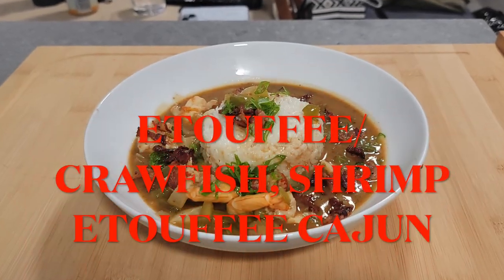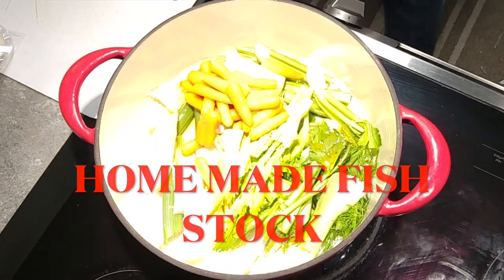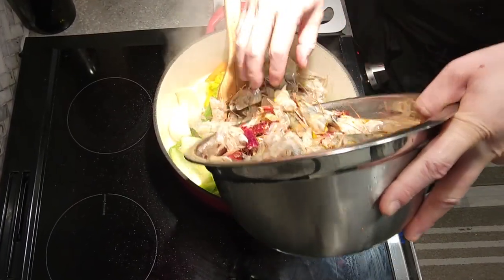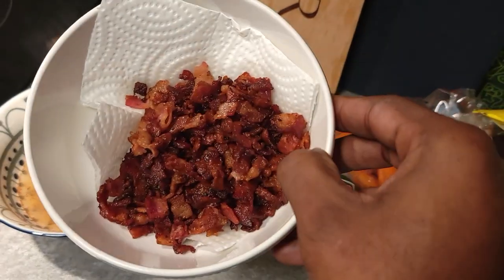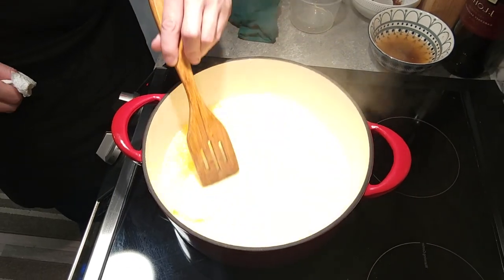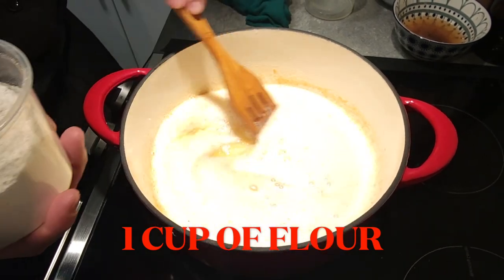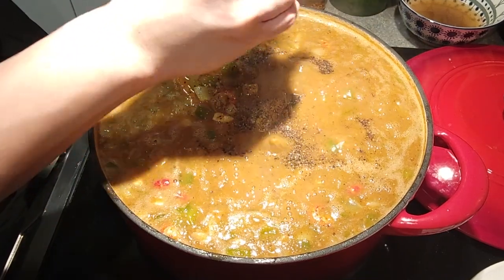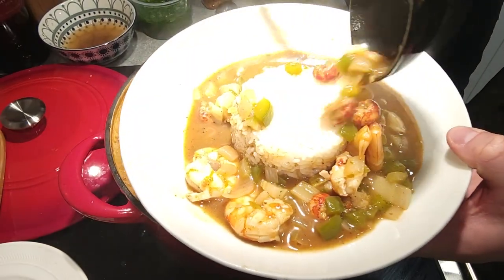Etouffee [Crawfish, Shrimp Cajun Etouffee] 😋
Étouffée is a dish found in both Cajun  and Creole  cuisine typically served with shellfish  over rice. The dish employs a technique known as smothering, a popular method of cooking in the Cajun  and Creole  areas of southwest Louisiana. Étouffée is most popular in New Orleans  and in the Acadiana  region of the southernmost half of Louisiana as well as the coastal counties of Mississippi, Alabama, northern Florida, and eastern Texas.

The word étouffée (pronounced eh-too-
fey) comes from the French word"to
smother." The best way to describe this
dish is a very thick stew, seasoned to
perfection and chock full of delicious,
plump crawfish (or shrimp) served over
rice.

Both etouffee and gumbo
are broth-based, using
shrimp stock, seafood
stock, crawfish tail stock, or chicken
stock. But etouffee has a thicker, gravy
like consistency, whereas gumbo is a
thinner stew.

Ingredients

Fish stock
1 cup of butter, half cup of
veg oil, 1 cup flour, 1 liter by
volume of diced celery and
onion, 2 liter of diced bell
pepper, fish stock to desired
consistency, 2 lbs of peeled
shrimp, 1 lbs of crawfish
tails, 1/2 lbs white fish, 5
cl8ves of rough chopped
garlic, 4 stalks of chopped
green onion white part,
Cajun seasoning.
Worcestershire sauce, hot
sauce, salt, and pepper to
taste. Shell fish shells, 4
fennel stalk, half an onion, 2
celery stalk, 1 carrot.
Garnish with sliced green
onion greens and bacon bits

This collaboration is with @obliviousxconfused.StudioB21

No matter how you feel, get up, dress up, and
Hello friends and family! my name is Uswade.
Not every one love to cook or gaming
However, those who love to cook or game
are amazing, as are their loved ones. It's an
amazing experience that makes you happy
and others happy
too. Enjoying e cooking
& gaming ? keep it up
It's the best feeling
ever. When people enjoy what you're cooking
or your achievements in a video game and
give you comments about the amazing job
you've done . you feel amazing, proud, &
accomplished. Especially when words of praise
nit deep down in your heart, I definitely enjoy
the moment. words like "This is amazing" or
this tastes so good" motivates me to cook
more amazing recipes and play more awesome
games
This channel i'll share with you easy and
fabulous recipes, cheap meals, quick, easy, and
my gaming world that i love so much.
Your opinions drive me to do more and be
better.